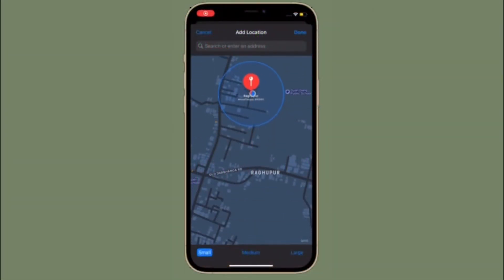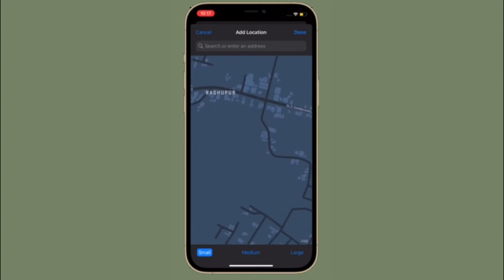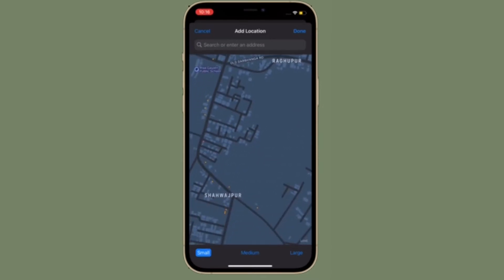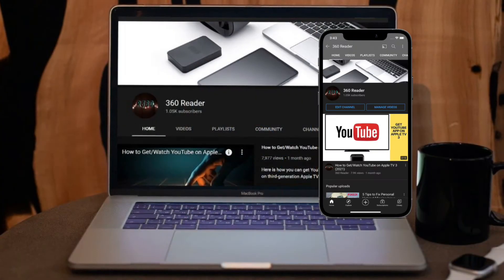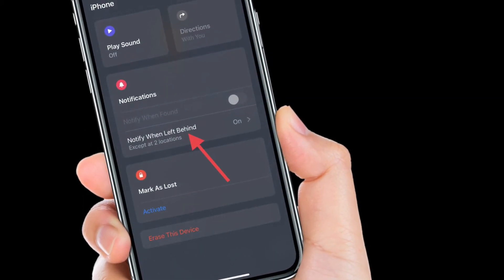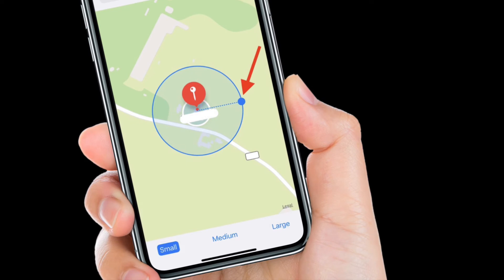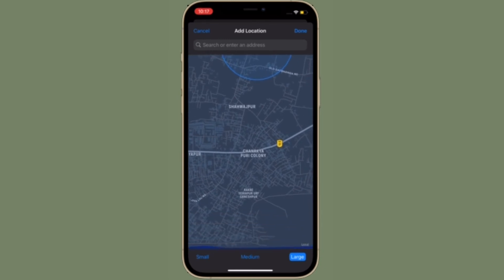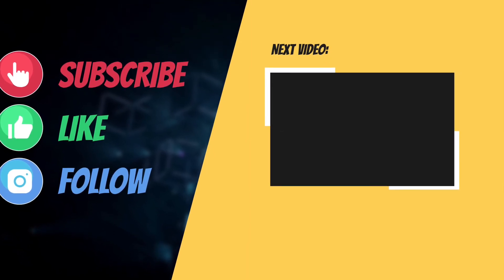How to Get Notified If You Leave an Apple Device Behind in iOS 15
Thanks to a handy separation alert feature, you can now get notified if you leave an AirTag or an Apple device behind in iOS 15. Here is how it works.